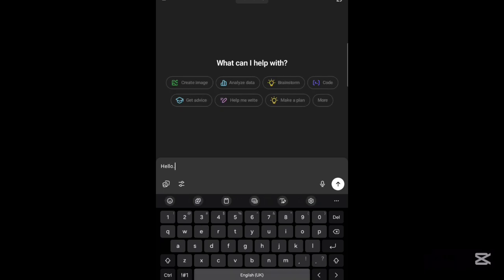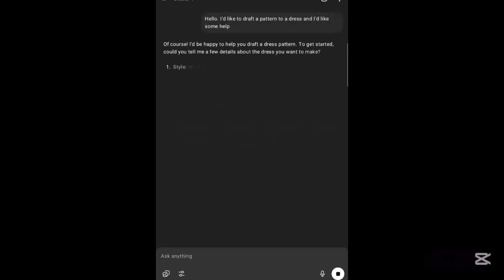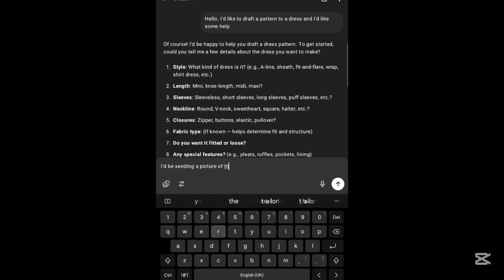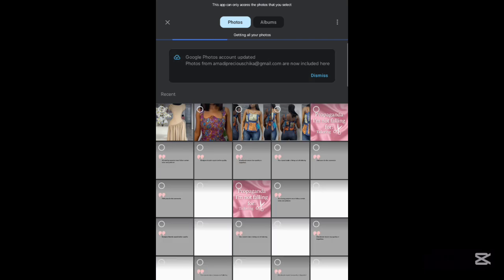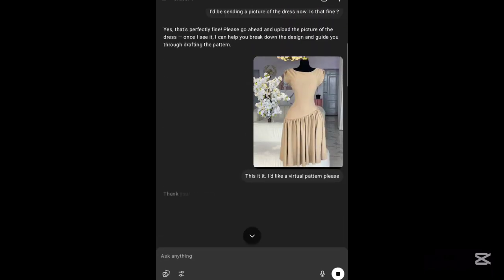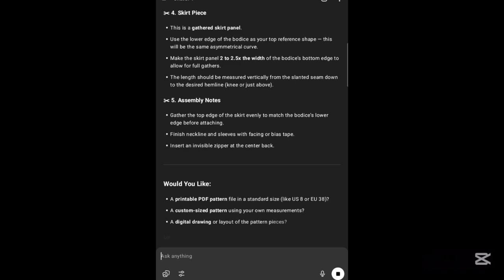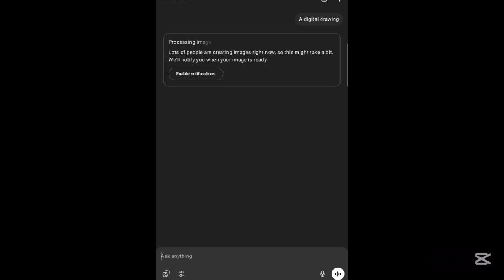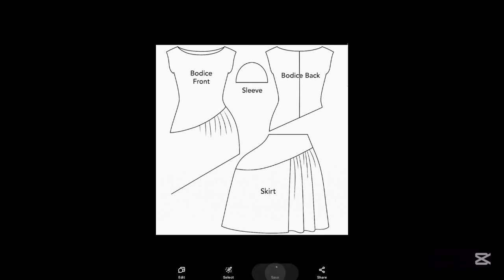How To Use Chat GPT To Get Free Sewing Patterns || Sewing For Beginners